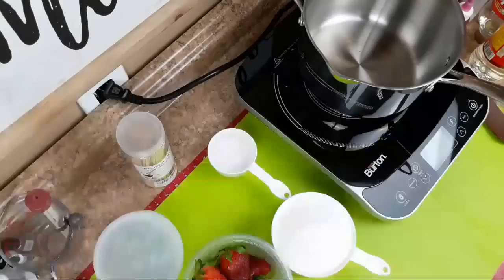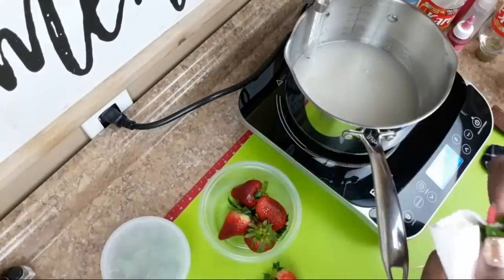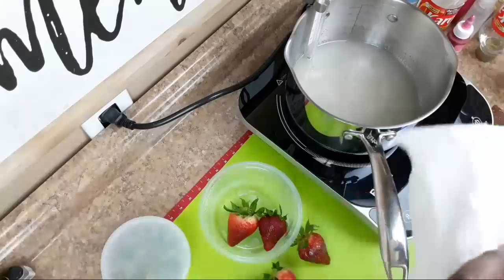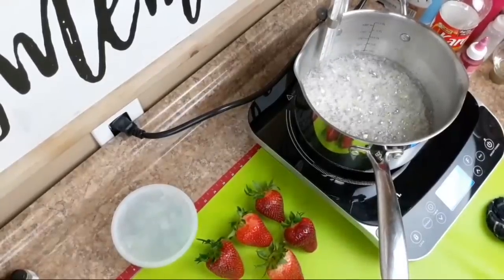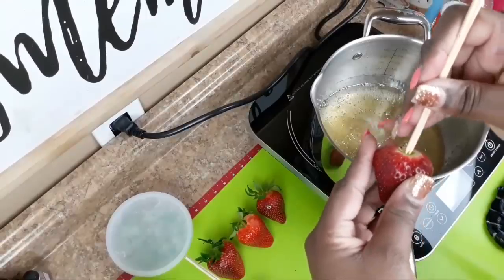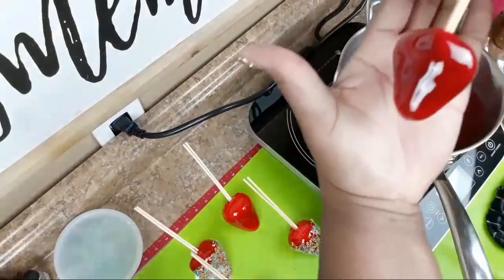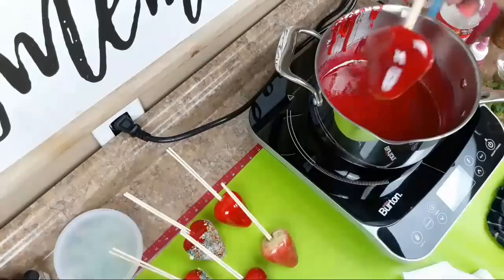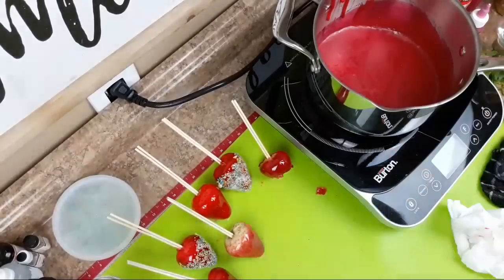HOW TO PROPERLY DIP CANDIED STRAWBERRIES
In this video you will learn how to achieve a Candied Strawberries . Great Technique and Methods

CHEFMASTERS SUPER RED
Chefmaster by US Cake Supply 2.3-Ounce Liqua-Gel Cake Food Coloring Super Red

STRAWBERRY STICKS
Bamboo Skewers 6 Inch (200 Pcs) Natural BBQ for Shish Kabob, Grill, Appetizer, Fruit, Corn, Chocolate Fountain

JOLLY RANCHERS - APPLE
Jolly Ranchers Apple - 1 Pound...

BLENDER
Ninja 400-Watt Blender/Food...

CLEAR CONTAINERS
Cuisiner Clear Plastic Boxes:...

AMERICOLOR ELECTRIC PINK
Americolor Gel Paste Food Color, Electric Pink

CHEFMASTERS ROSE PINK
Chefmaster by US Cake Supply 2.3-Ounce Liqua-Gel Cake Food Coloring Rose Pink

CHEFMASTERS BAKERS ROSE PINK
Chefmaster Liqua-Gel Bakers Rose .70 oz CM5143

CHEFMASTERS LEMON YELLOW
Chefmaster Liqua-Gel Food Color 2.3 oz. - Lemon Yellow

CHEFMASTERS VIOLET
Chefmaster by US Cake Supply 2.3-Ounce Liqua-Gel Cake Food Coloring Violet

CHEFMASTERS WHITE
Chefmaster by US Cake Supply 2-Ounce Liquid Whitener - 3.5-Ounce Net

APPLE STICKS 6.5 x 5.0
BambooMN 6.5 Inch 5mm Thick Semi Point Food Caramel Candy Apple Corn Dog Garden Bamboo Skewers, 100 Pieces

APPLE STICKS 5.5 x 5.0
BambooMN 5.5 Inch 5mm Thick Semi Point Food Caramel Candy Apple Corn Dog Garden Bamboo Skewers, 100 Pieces

COOKTOP
Max Burton #6450 Digital LCD 1800...

POT
Rorence Stainless Steel Saucepan...

MIXING SPOON
Sweet Creations Bottle Spatula, Brown

PURPLE STRAWS
Paper Straw 8021 Purple 200PACK